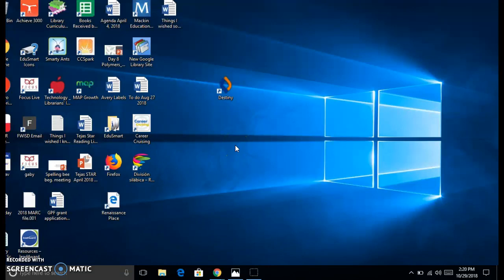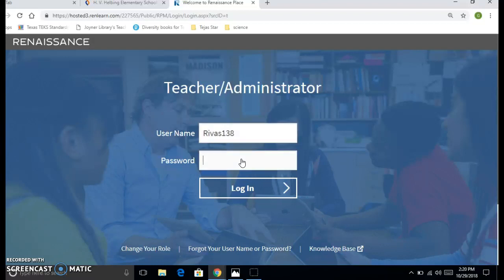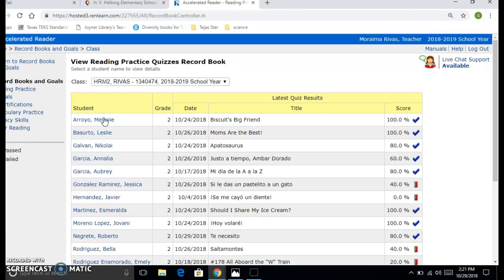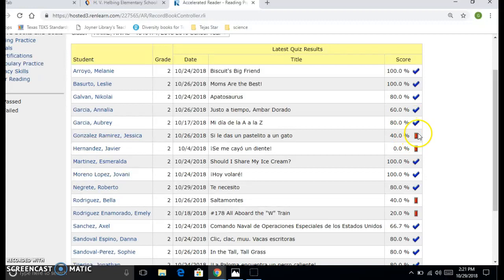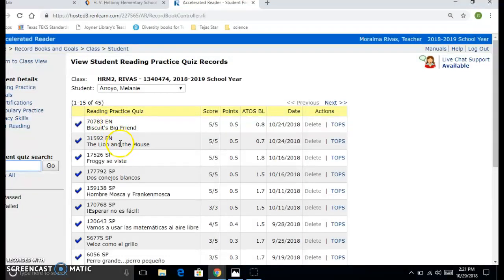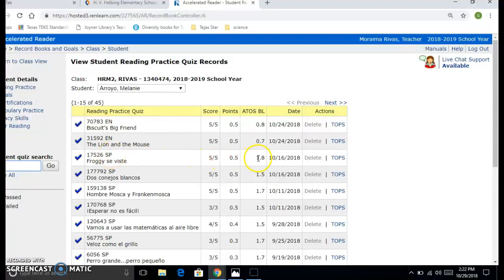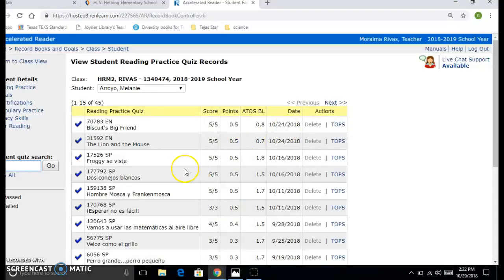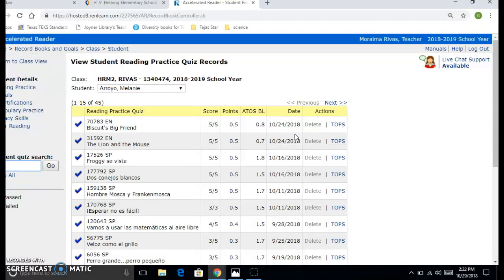How to check students AR quizzes